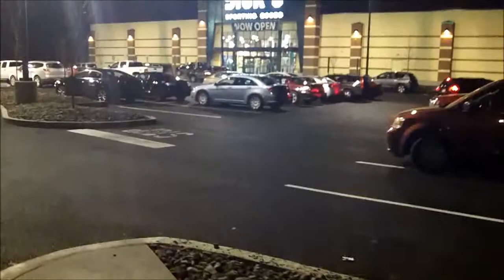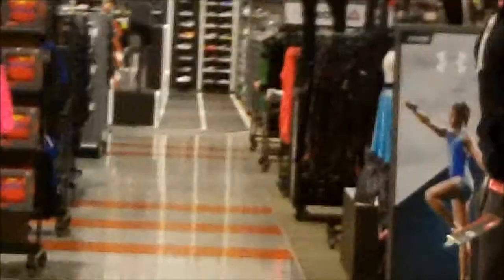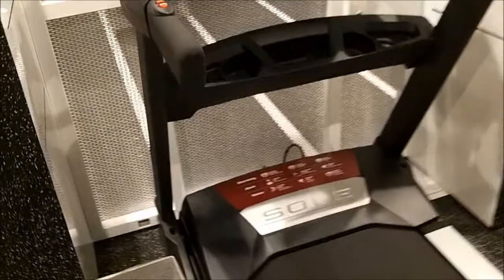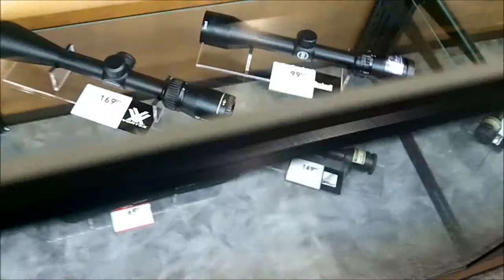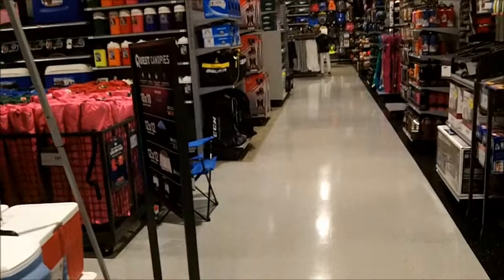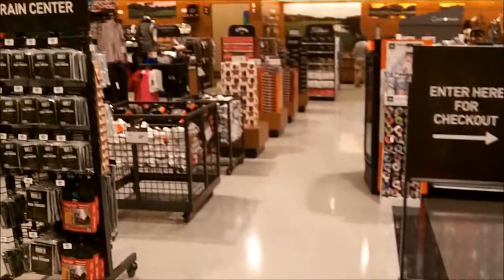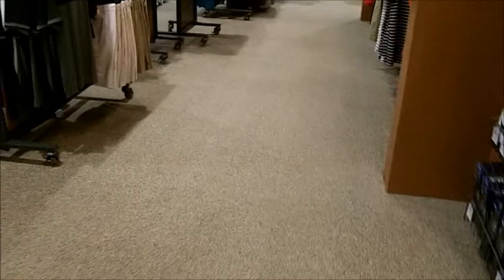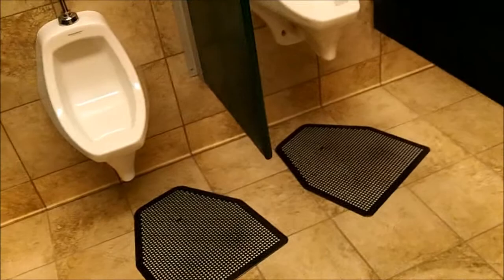Butler, PA: A Full Store Tour of the "New" Dick's Sporting Goods at Greenwood Plaza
[Recorded 2/3/16] My first new store tour video in awhile. In this video I tour the new Dick's Sporting Goods store at the new Greenwood Plaza which is right across the street from Moraine Pointe Plaza. I also get busted for videoing the store at the end by the head manager.